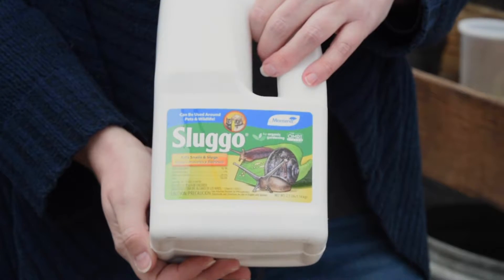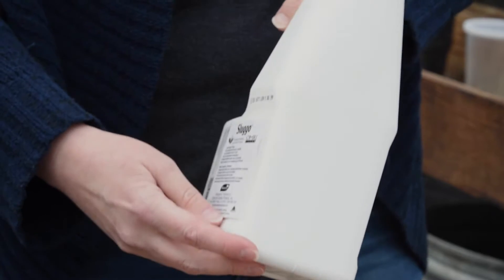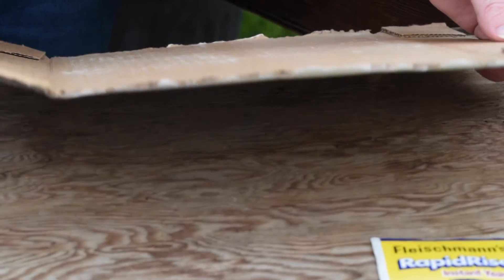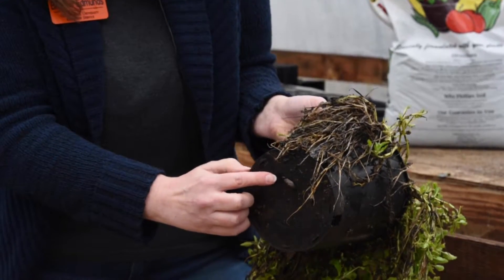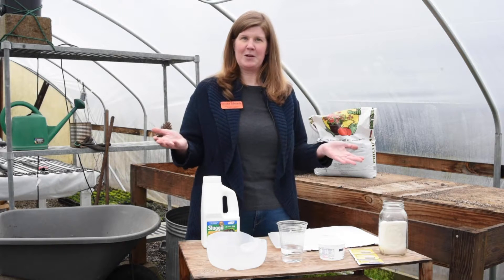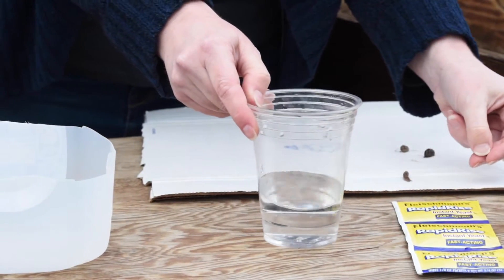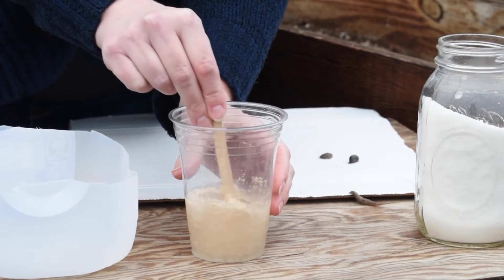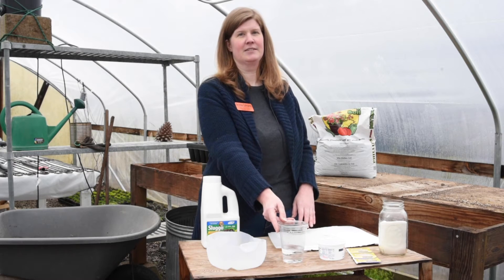Get Slugs out of your Garden!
Learn about different methods to keep slugs out of your garden. Make your own traps from items around your house.